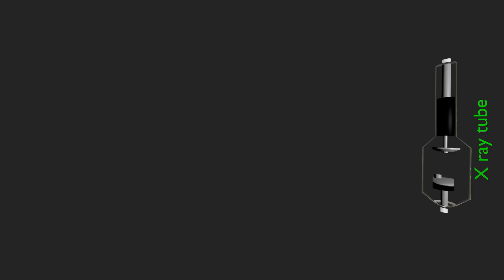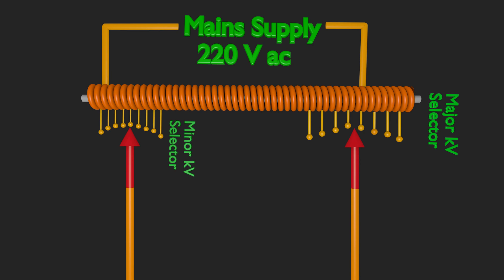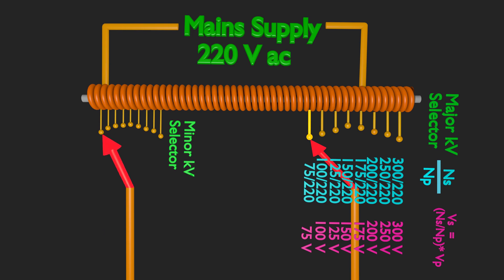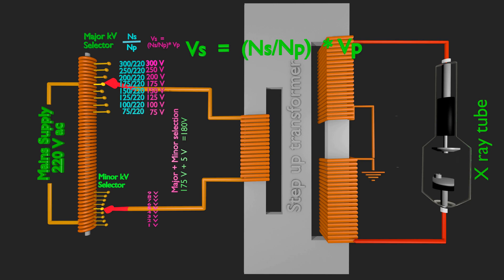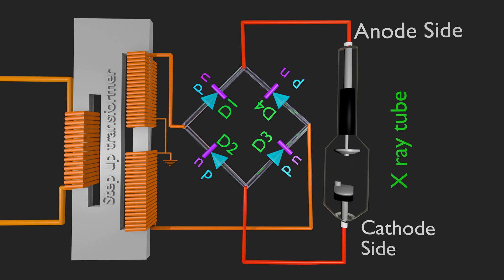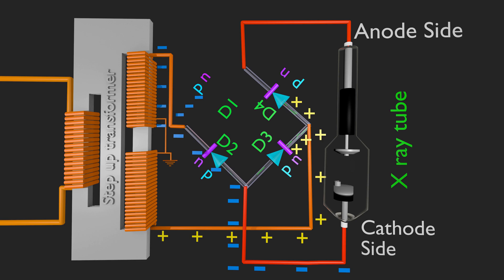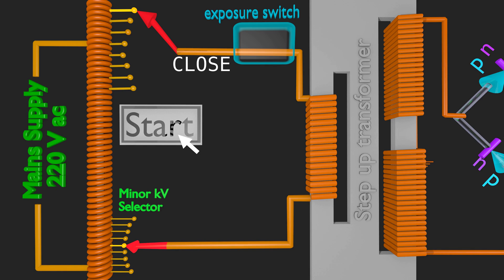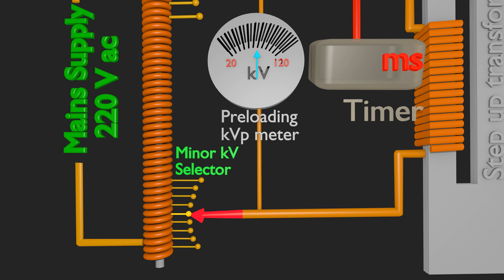xray kv circuit, xray high voltage circuit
Electrons require DC KV voltage across x-ray tube for acceleration. x-ray high voltage circuit/ high tension circuit / x-ray kV circuit provides electrical power to x-ray tube. This video completely illustrates how autotransformer, step up transformer, bridge rectifier of an x-ray kV circuit works.